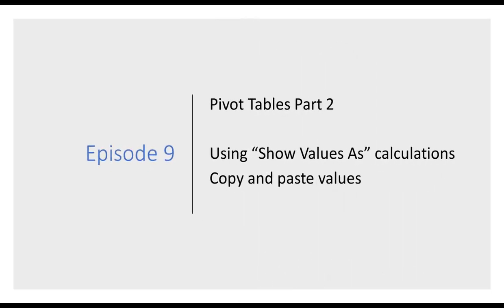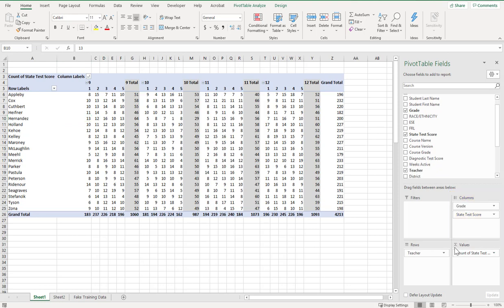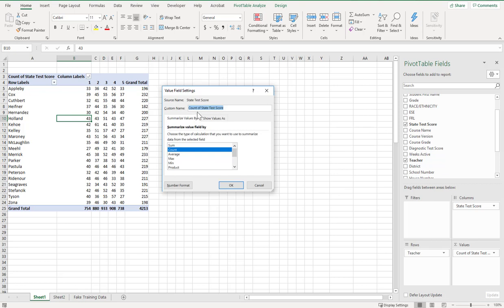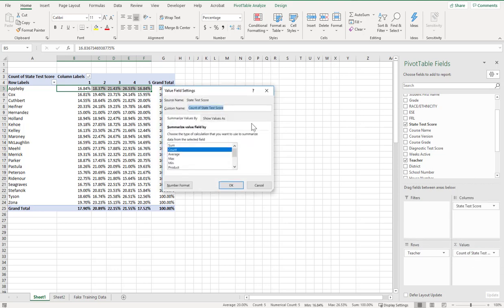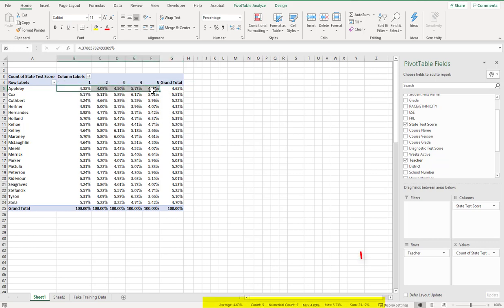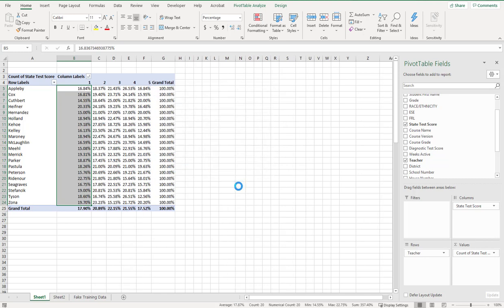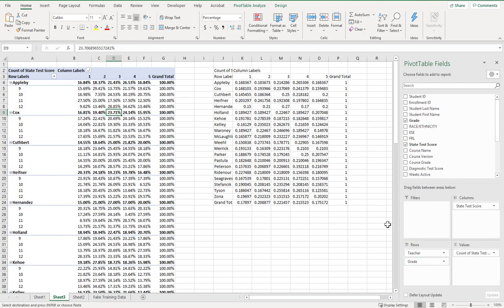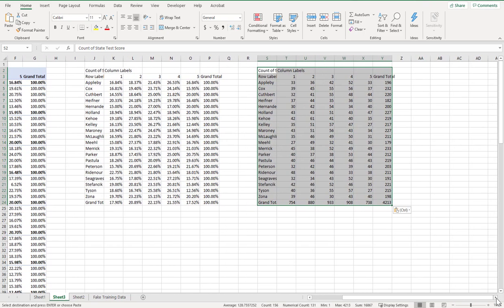Excel4EducatorsE9: Pivot Tables Part 2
This is the second video in the pivot table series.  I cover how to do calculations and copy and paste by values.